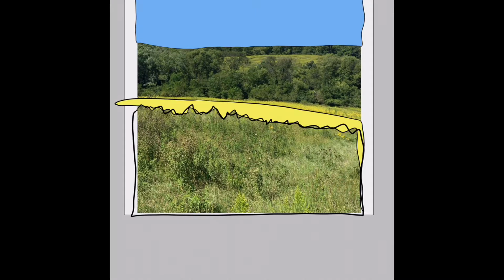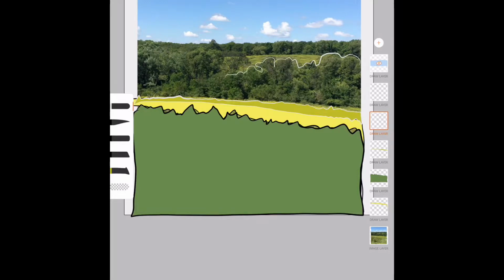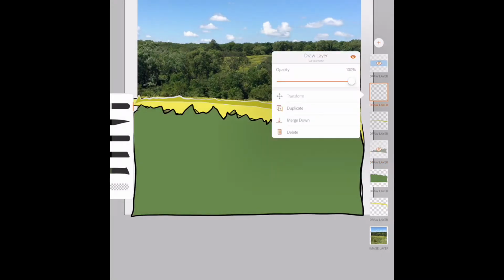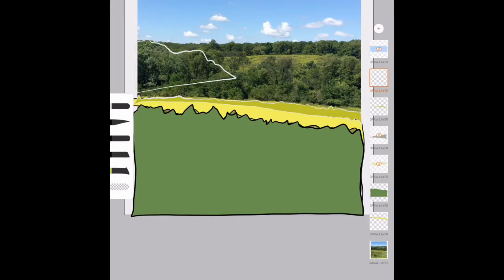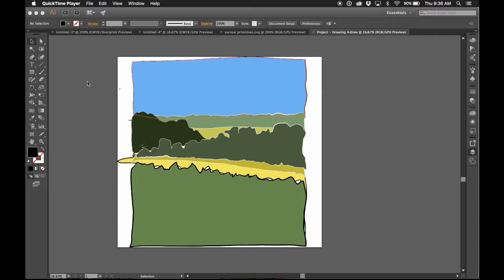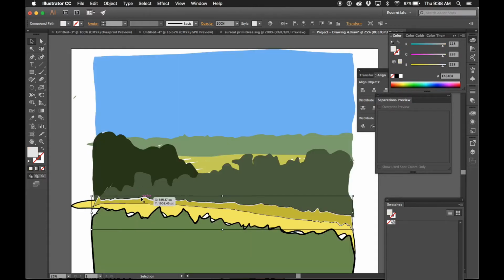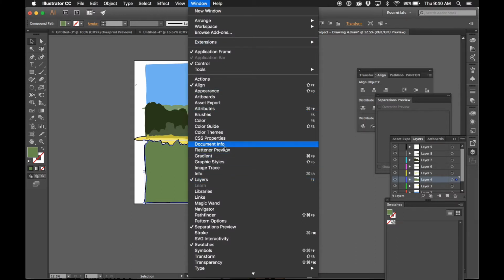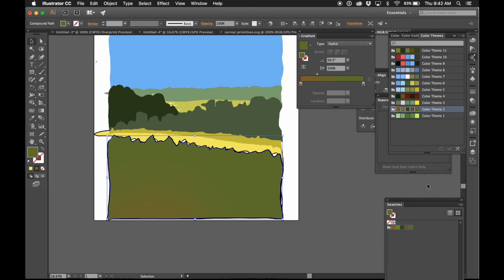Landscape illustration using Adobe Draw and Adobe illustrator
I've been coming up with some new techniques using Adobe Draw and Adobe illustrator. This is a very basic breakdown of the landscape into shapes and filling those shapes.